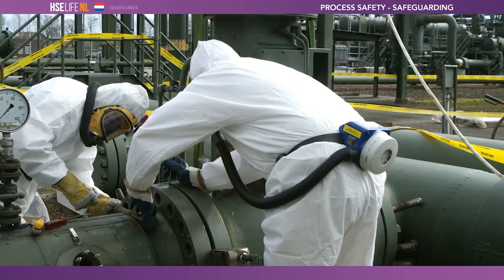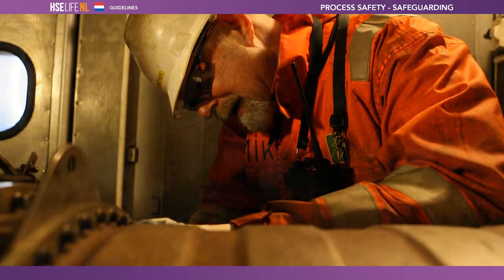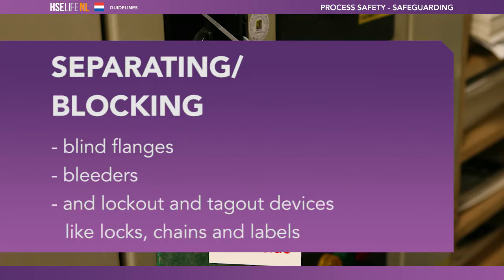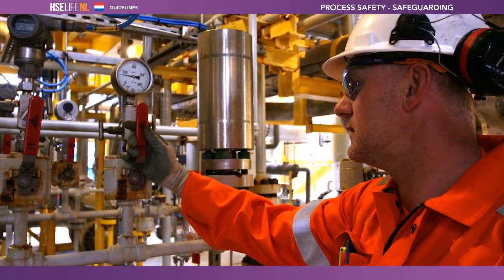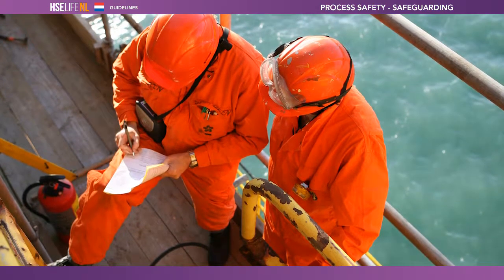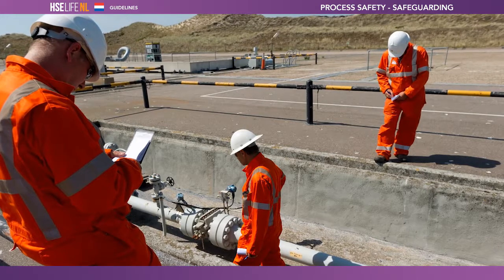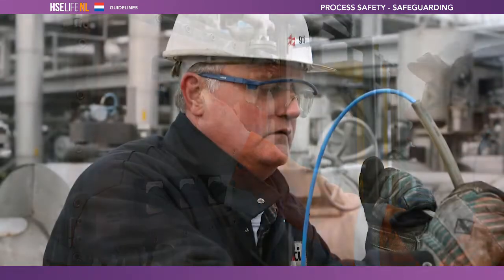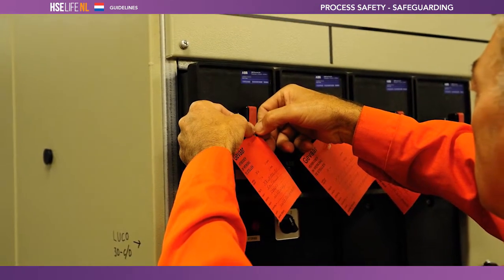Process Safety Safeguarding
Before certain jobs on an installation can begin, the installation (or relevant parts of the installation)must first be safeguarded.
That means ensuring that the installation is free of liquid and gas and depressurized.
To download ‘Proces Safety -Safeguarding’ documents at HSElife NL website
Do you want to receive the free online HSElife Magazine?